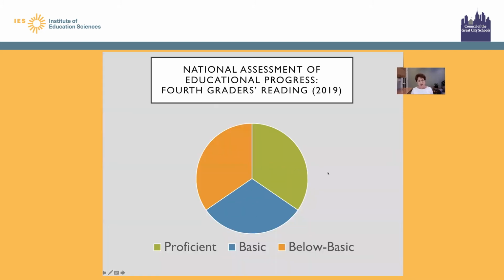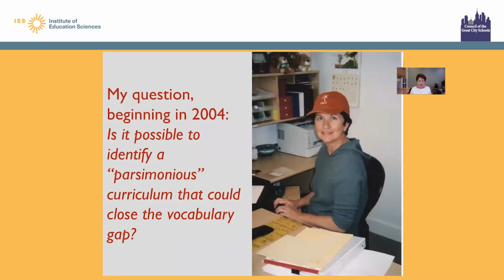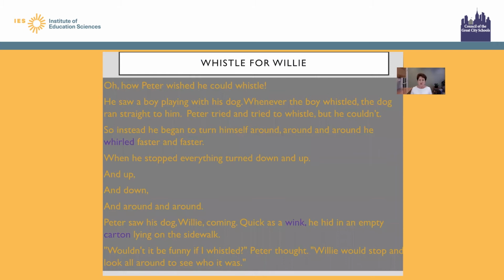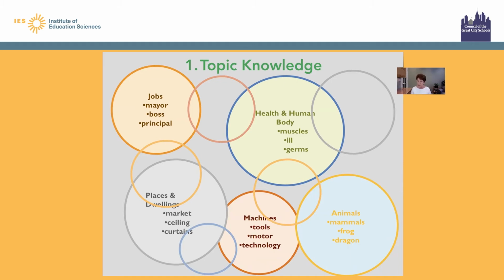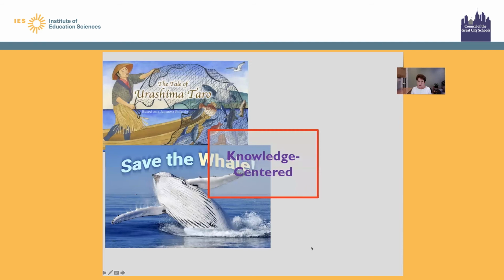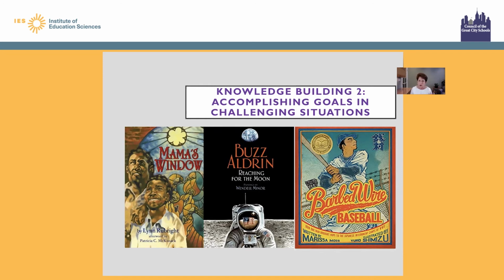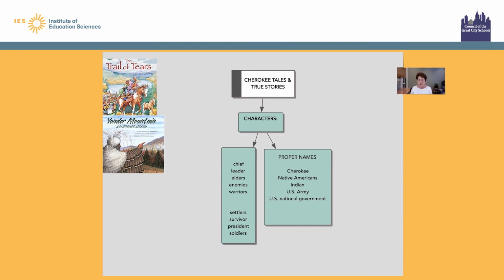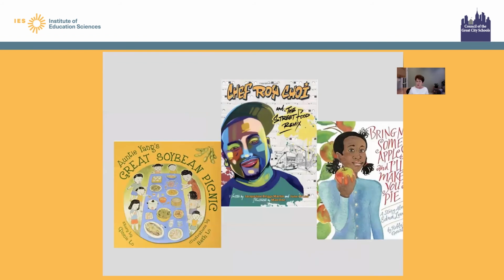Vocabulary: The Key to Unlocking Text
Learn how knowledge of vocabulary influences word recognition and reading comprehension, and how it affects students’ skills in literacy. Find different vocabulary comprehension strategies that can help students improve their skills in literacy.

Presenter: Elfrieda “Freddy” Hiebert
Targeted Grade Span: K-5